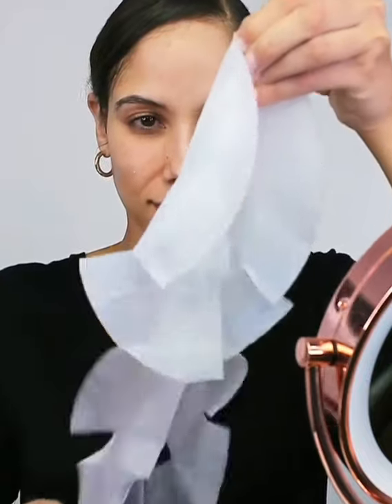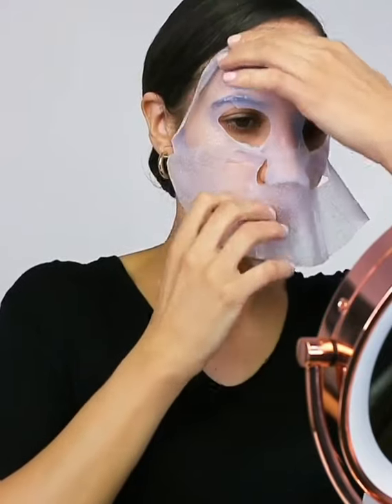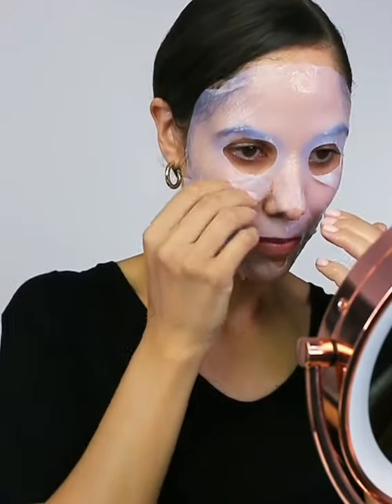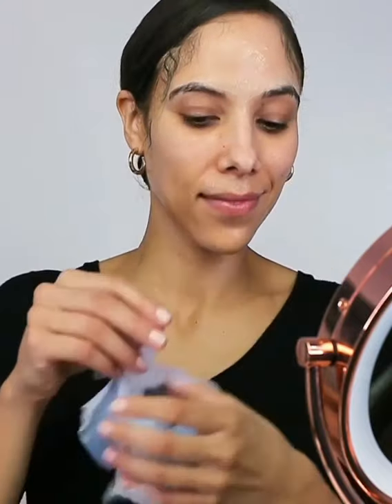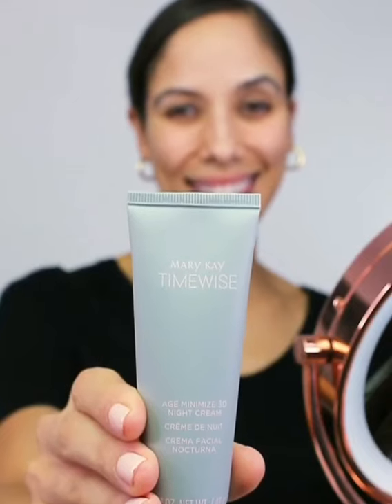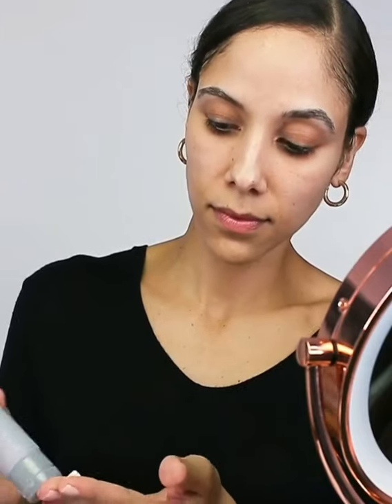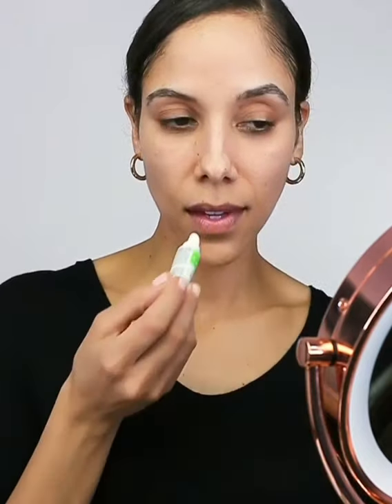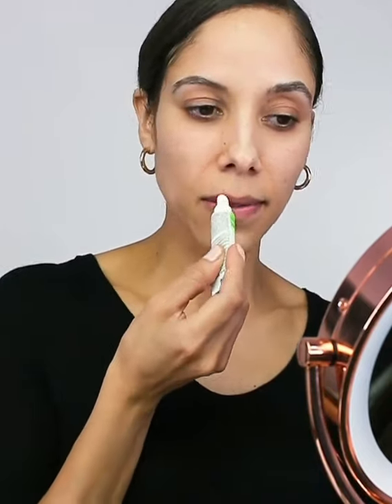Mary Kay Skincare for Night Routine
Drop a 💖 below if you’re treating yourself to an extra pampering skin care routine tonight!